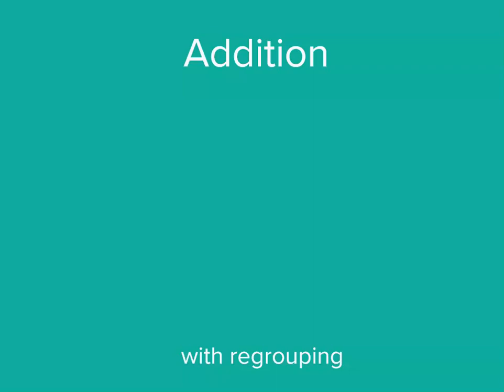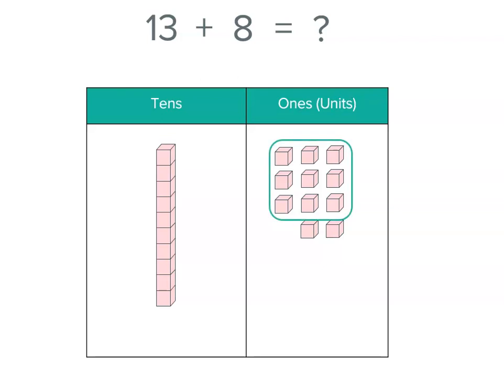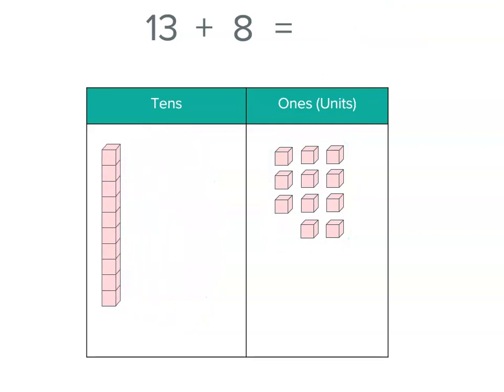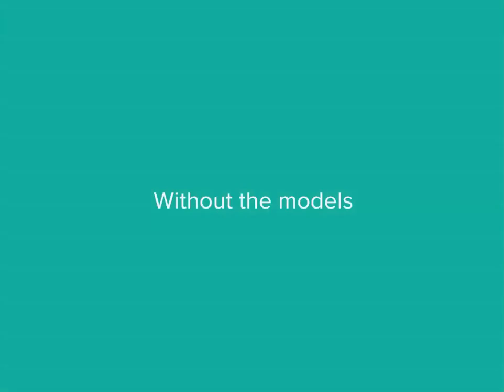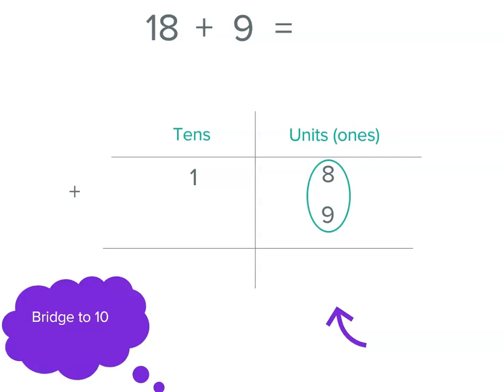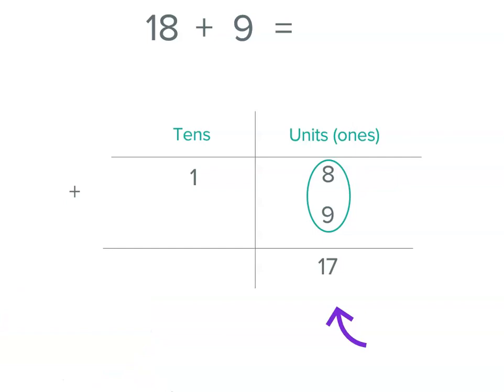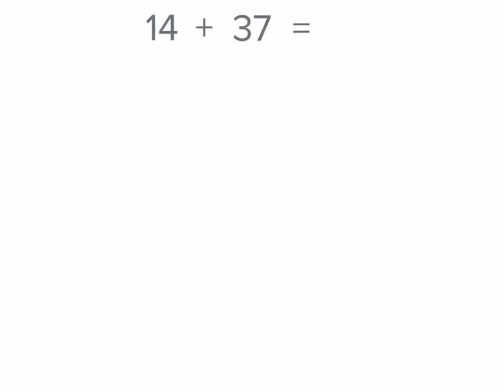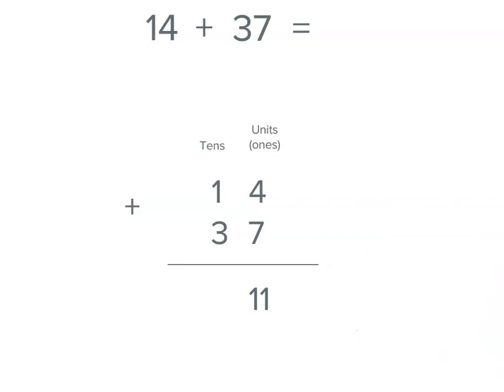Addition with regrouping | Year 3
This video scaffolds the process of addition with regrouping using an algorithm.